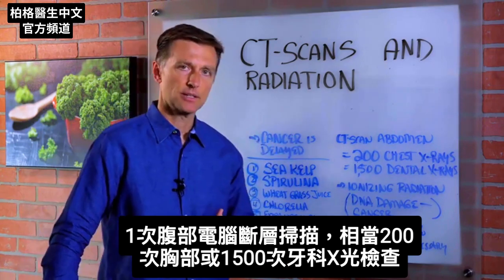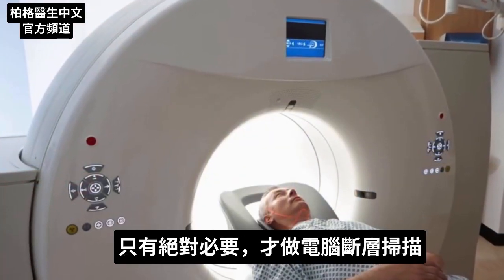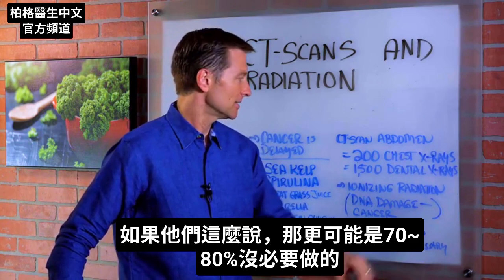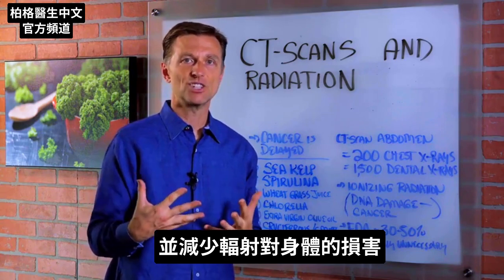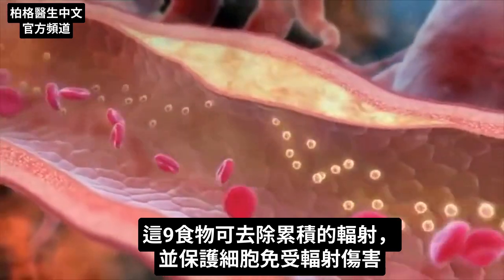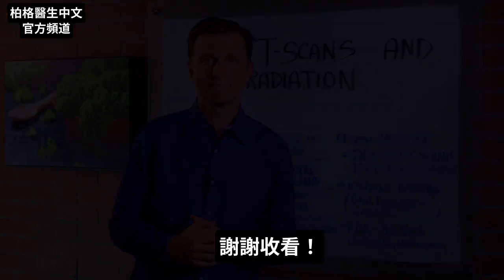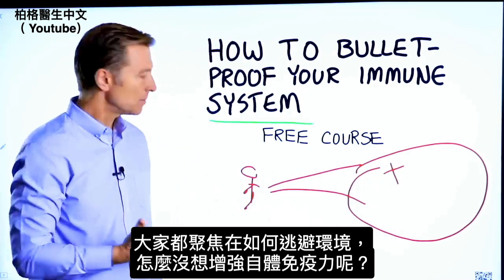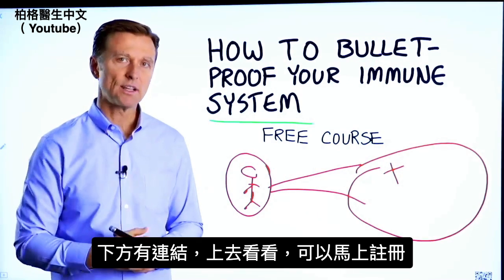電腦斷層掃描致癌嗎？抵銷輻射傷害自然療法,柏格醫生 Dr Berg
柏格醫生 dr berg 談:電腦斷層掃描(CT SCAN)的有害輻射，及可抵消這種傷害的超級食品。

0:00 簡介：電腦斷層掃描安全嗎？
0:20 電腦斷層掃描輻射
1:05 如何減少電腦斷層掃描的副作用
1:51 增強免疫力免費英文課程, 只限美國，

電腦斷層掃描很常被使用，但安全嗎？
答案：不安全！

電腦斷層掃描很危險，風險巨大。1次腹部電腦斷層掃描相當於200次胸部X光檢查或1,500次牙科X光檢查。 電腦斷層掃描讓身體暴露於游離輻射，損害DNA基因。

美國食品藥物管理局(FDA)聲稱：在醫學上，30~50%電腦斷層掃描，沒必要。因此，只有絕對需要時，才做電腦斷層掃描。核磁共振(MRI)和超音波是更安全選擇。

若做過多次電腦斷層掃描，可採取一些措施來對抗它的有害影響。

保護細胞免受電腦斷層掃描的輻射，建議吃的9種超級食物：
1.海帶
2.螺旋藻(Spirulina)
3.小麥草濃縮粉
4.綠藻(Chlorella)
5.特級初榨橄欖油
6.十字花科蔬菜(Cruciferous vegetables)
7.籽芽菜(Sprouts)
8.綠茶
9.薑黃的薑黃素

艾瑞克柏格(Dr Eric Berg)醫生介紹：
56歲，脊椎醫生， 他是弗吉尼亞州、加利福尼亞州和路易斯安那州的3州脊椎科醫生，￼執照一直維持有效。他是全球知名的健康生酮飲食和斷食專家，也是《新體型指南》和KB Publishing出版書作者。